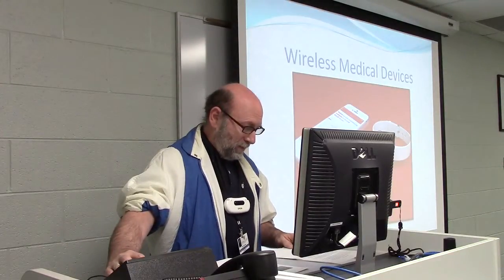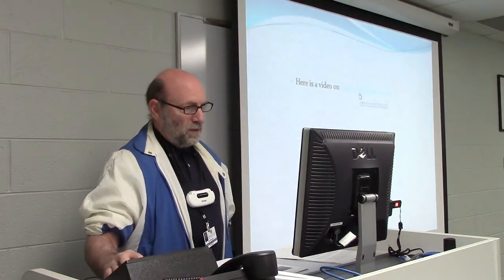David Beerman - Wireless Devices